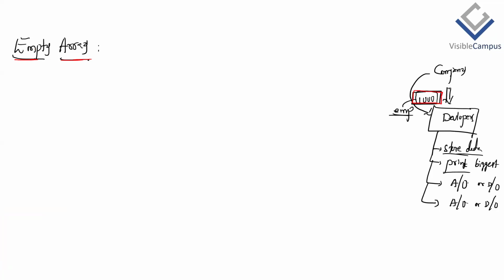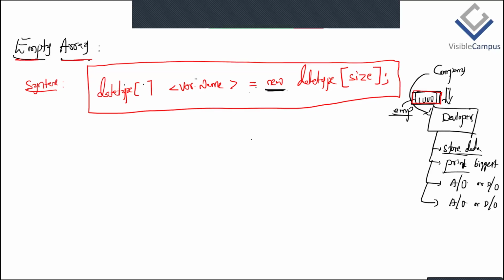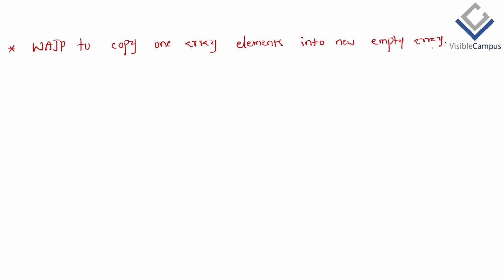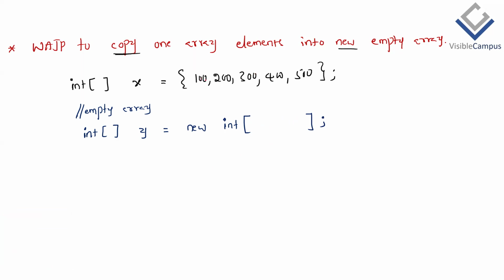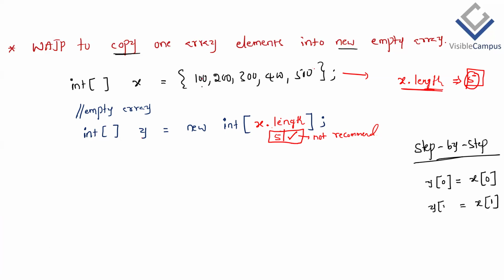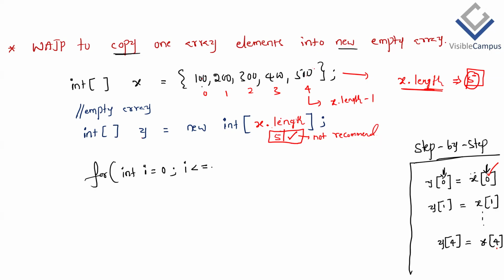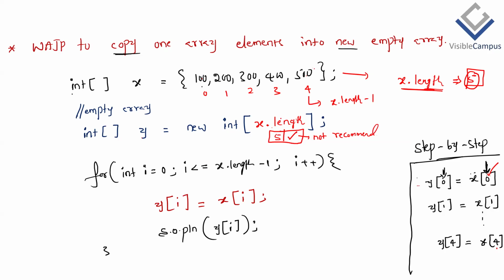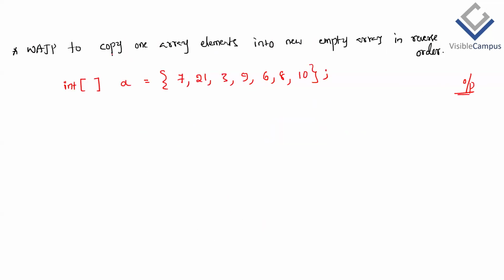40 Java Arrays